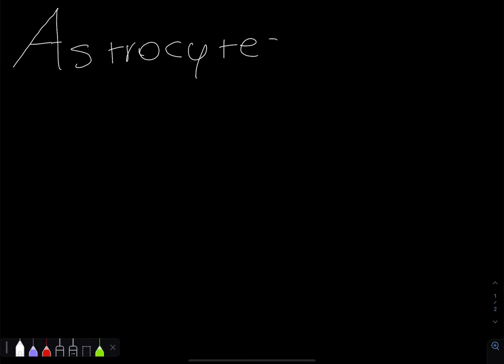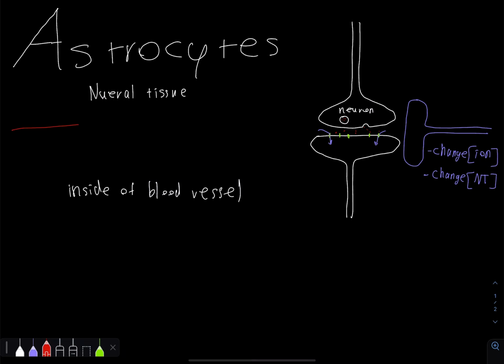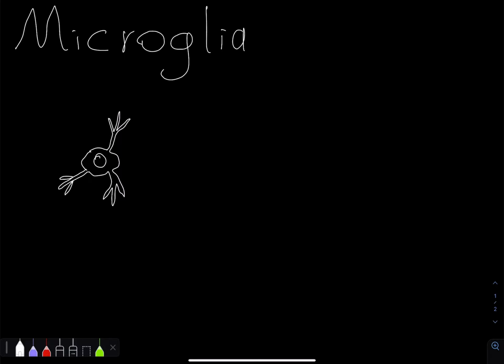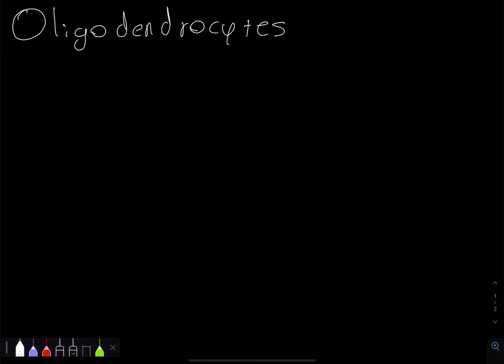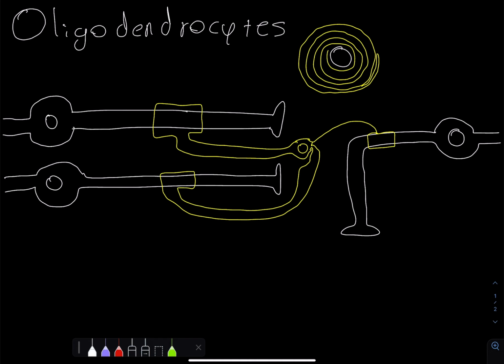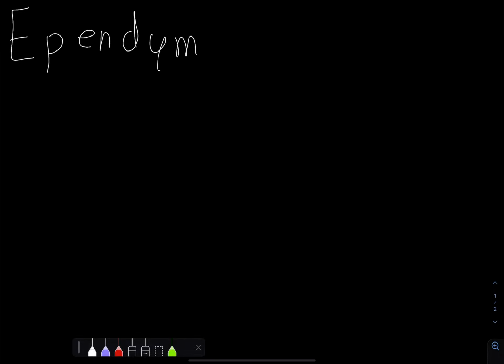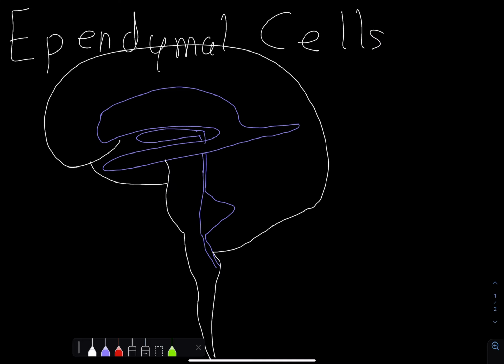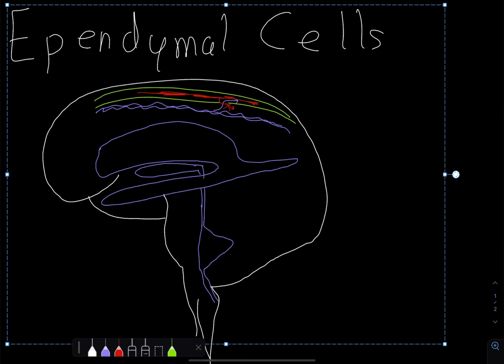Glial Cells | Neuroscience